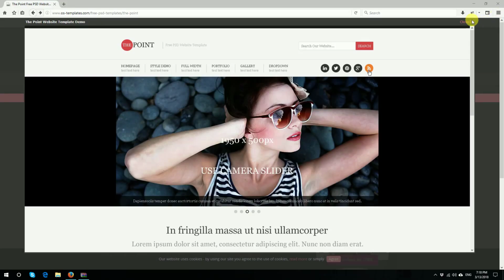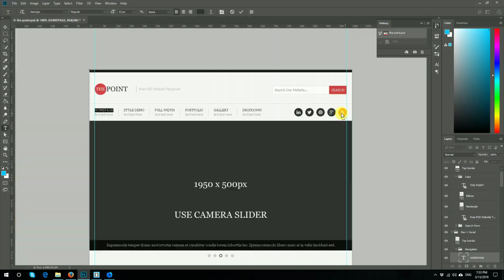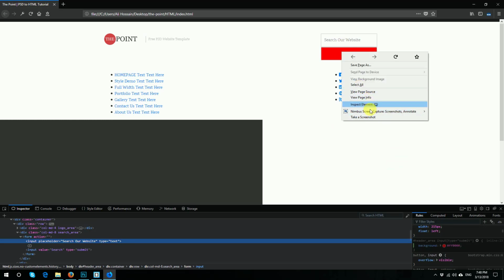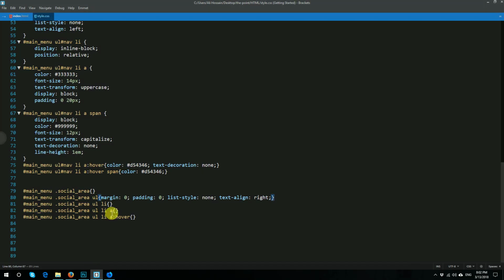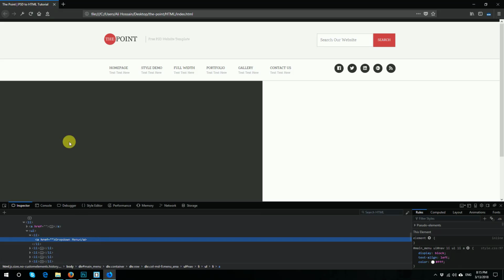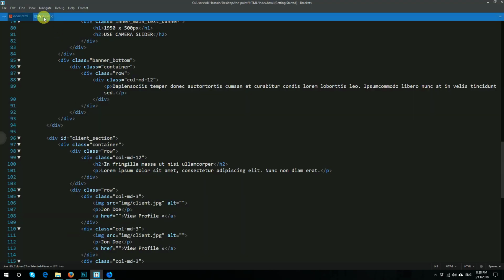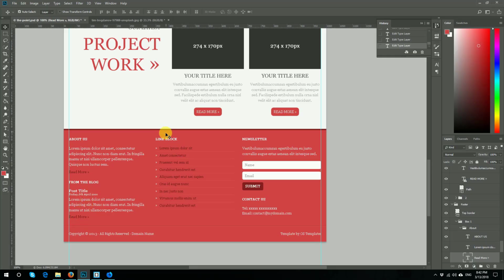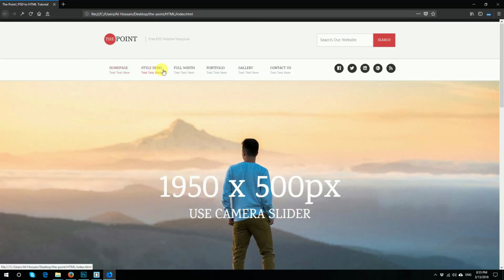How to Convert PSD to HTML5 using Bootstrap 4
In this tutorial, you will learn how to convert PSD to HTML5 using Bootstrap 4. Now you might ask me why I should learn PSD to HTML?

The main reason is that learning PSD to HTML is fundamental if you want to learn web designing or web development. We collect PSD from different sources, and after that, you implement it with HTML so we can upload it to the server.

In this tutorial, I tried to make it easier. I used here bootstrap, font awesome, and also google fonts. So I hope converting PSD to HTML will not be so default for you. I added some resources for you. So it can help you to learn better.